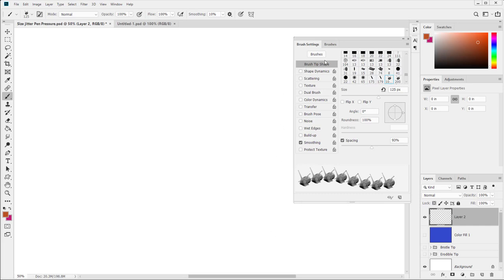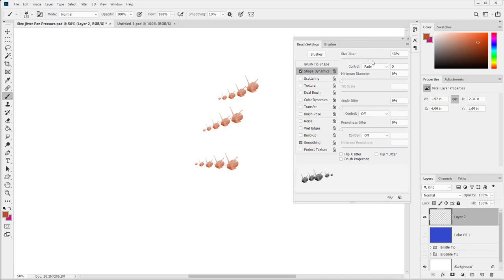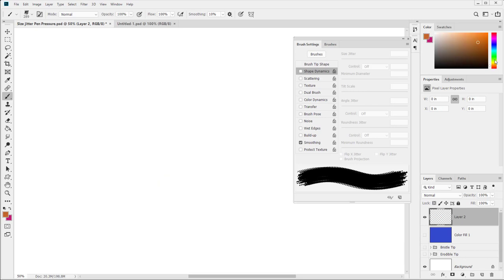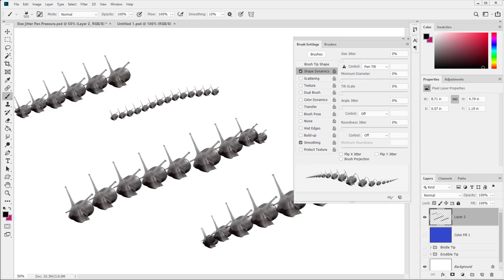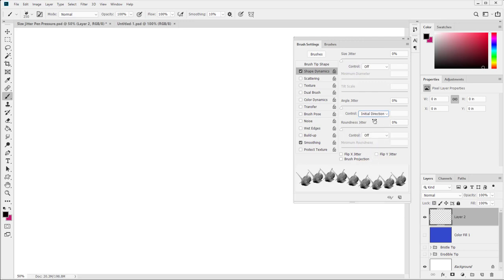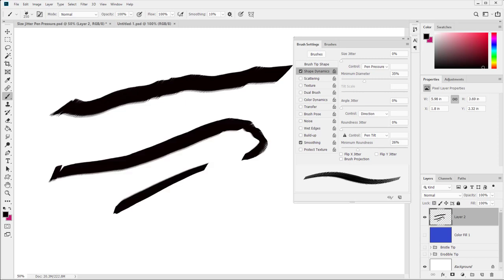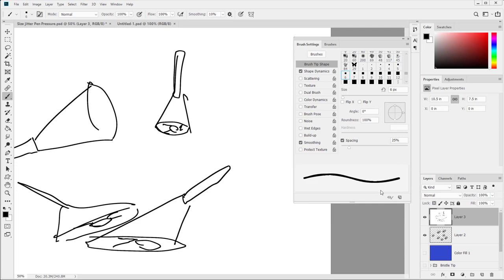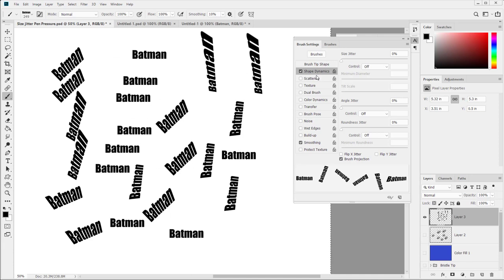Week 5 Video 10 Shape Dynamics